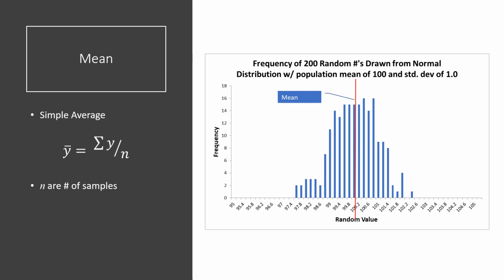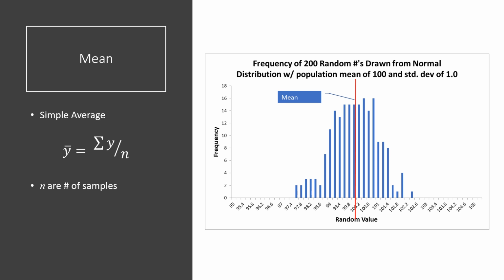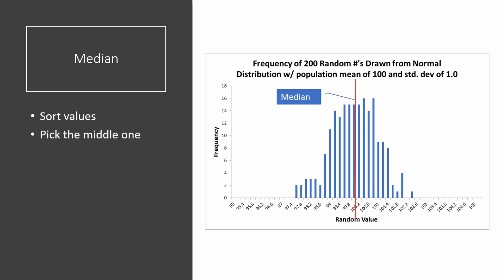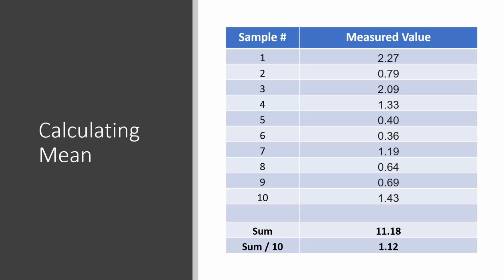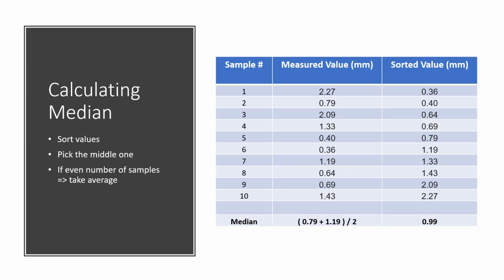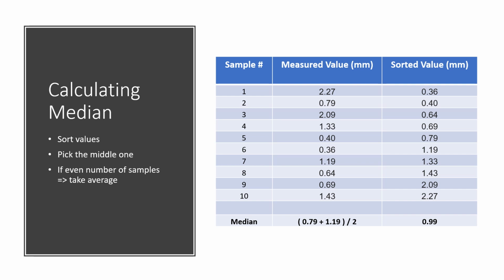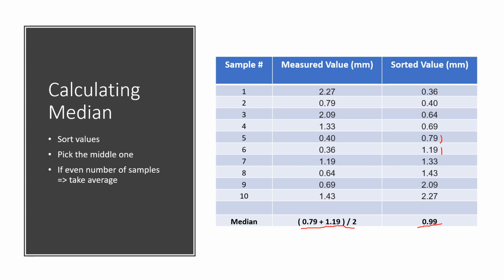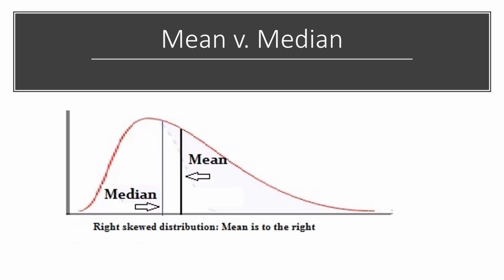Lecture 15 Mean and Median